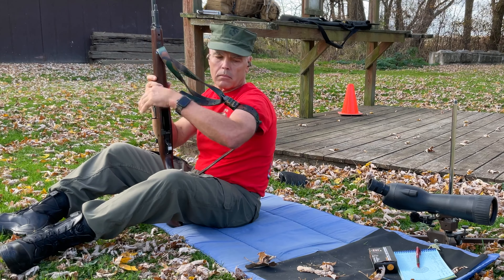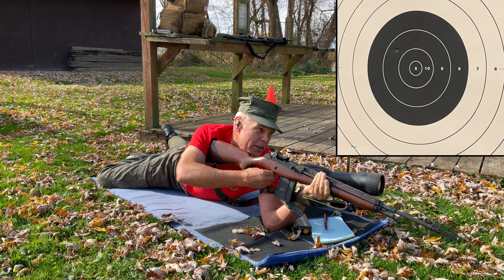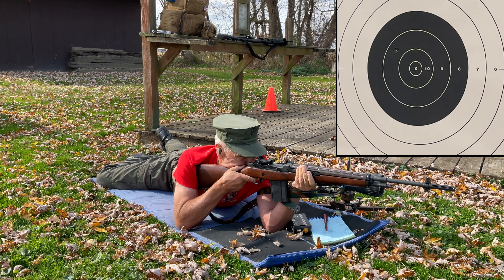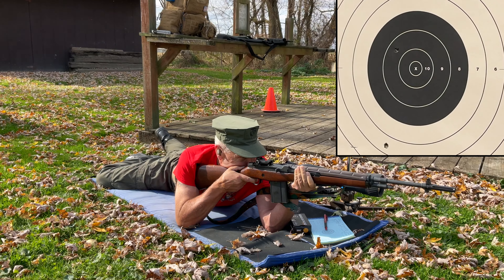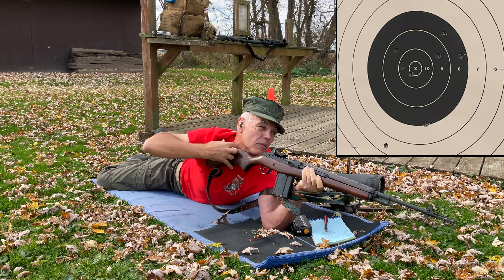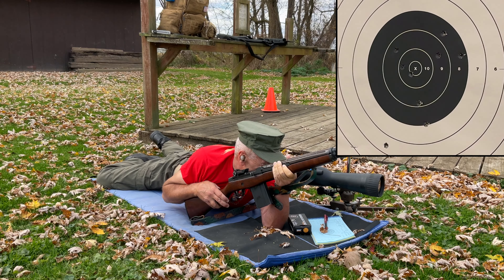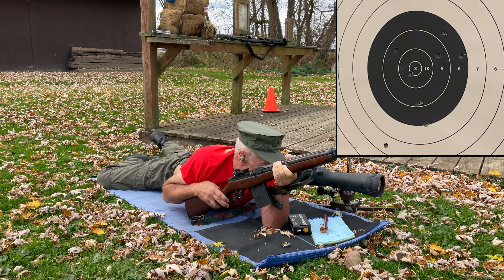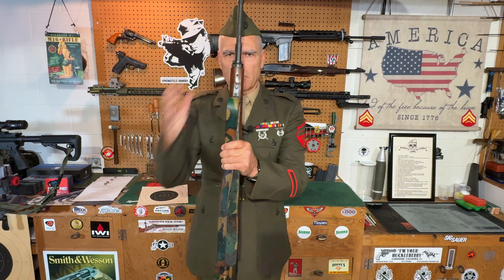US Marines: 249th Birthday Wishes from the Range!